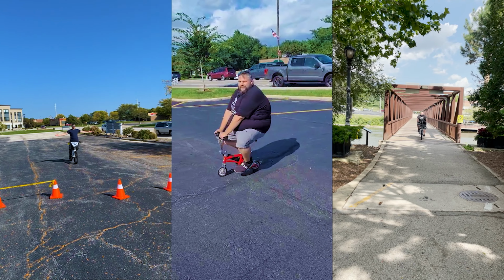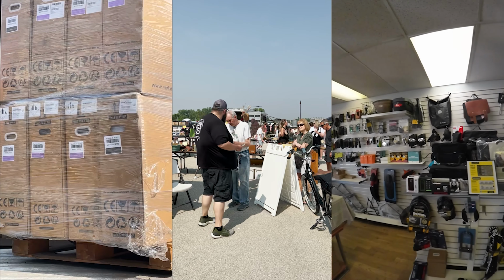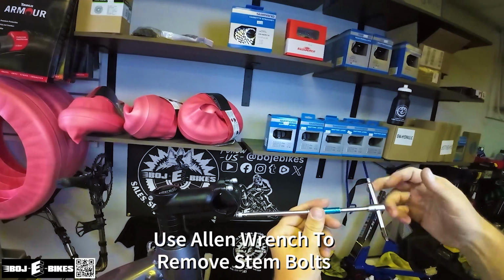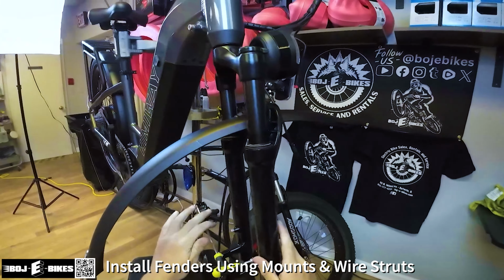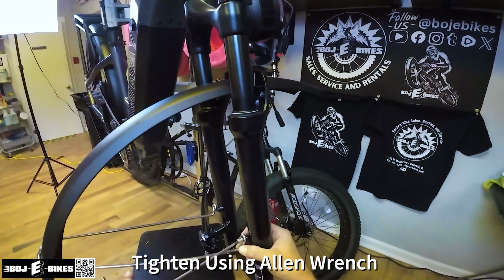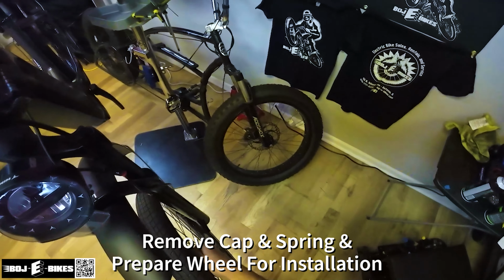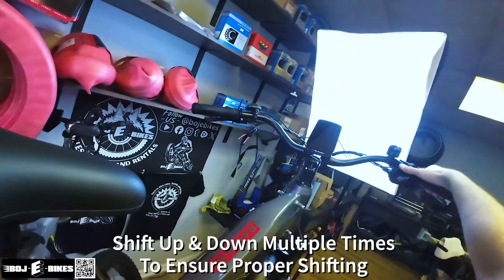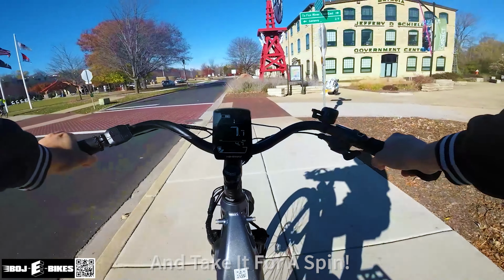Himiway Rambler Upgraded Unboxing, Assembly & Road Test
🚴‍♀️Join us as we unbox, assemble, and hit the road with the Himiway Rambler Upgraded eBike! 🚴‍♀️

📦 Unboxing: Watch as we unveil the Himiway Rambler Upgraded eBike straight out of the box! We'll explore the packaging, check out the included accessories, and give you our first impressions of this cutting-edge eBike.

🔧 Simple Assembly, Maximum Fun:
Follow along as we guide you through the easy assembly process of the Himiway Rambler Upgraded eBike. No need to be a bike expert – we'll show you step-by-step how to set up your eBike for the ultimate riding experience. Whether you're a seasoned cyclist or a first-time rider, you'll be hitting the road in no time!

🛣️ Road Test: The real fun begins as we take the Himiway Rambler Upgraded eBike for a spin! Join us on the open road as we test its enhanced performance, powerful motor, and responsive handling. From city streets to off-road trails, we'll showcase how this eBike handles various terrains.

👍 If you found this video helpful or entertaining, don't forget to give it a thumbs up, subscribe for more content, and hit the notification bell to stay updated on our latest eBike adventures!